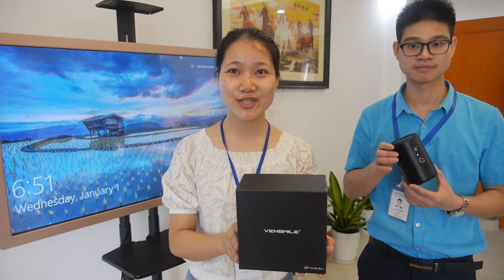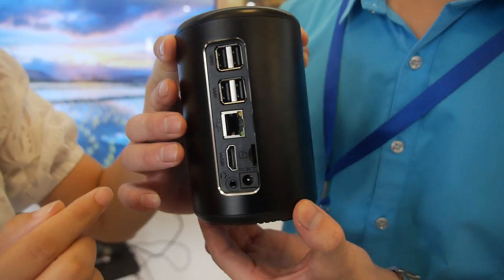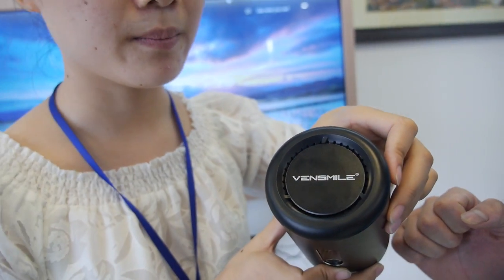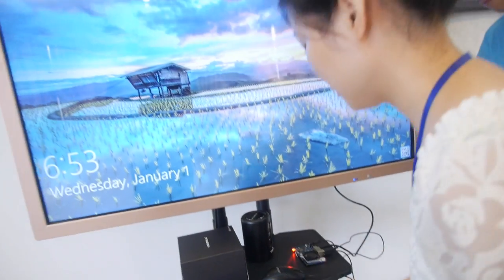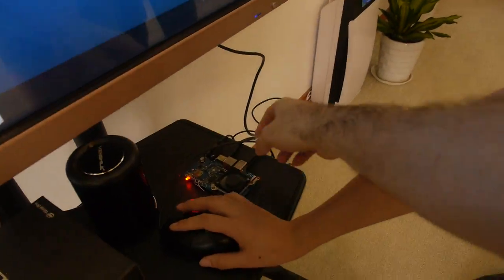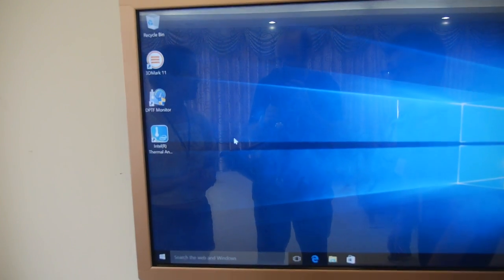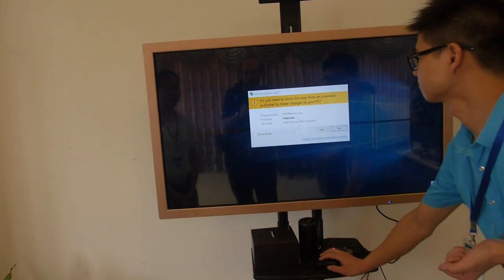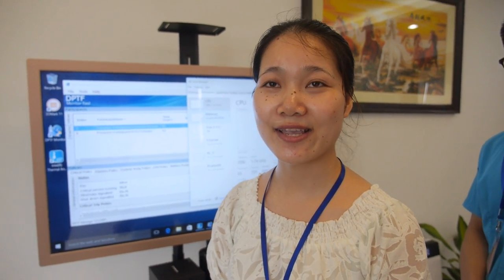$99 Vensmile i10 Windows 10 Intel Mini PC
The newest VENSMILE mini pc i10 comes with coffee-CUP-shaped casing, pre-installed Windows 10, powered with Intel Quad Core Bay Trail Z3735F, 2GB DDR3 RAM, 32G eMMC Flash. It comes with 2MP HD camera and built-in Micphone in the front, 4 USB ports, HDMI, Ethernet port and TF card Reader in the back panel. With Broadcom 6330 WiFi Module, supports 802.11a/b/g/n dual band WiFi (2.4G and 5G) and Bluetooth 4.0. The Vensmile i10 has a cooling system with the big aluminum hot sink covering the CPU/DDR/eMMC.

Selling at around $99 for Vensmile i10, You can buy Vensmile products directly from their own aliexpress/ebay shop:

Sales Manager: Cherry Mo
Skype: vissonsales015
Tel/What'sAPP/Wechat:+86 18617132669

Vissontech 2015 HKTDC Autum Version Booth：5E-E38